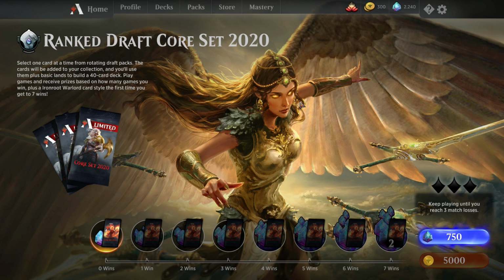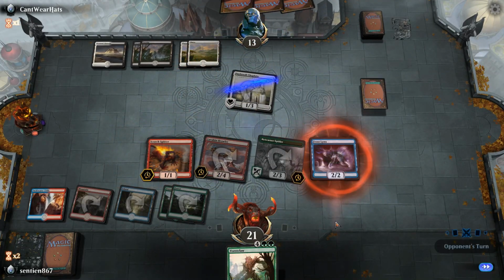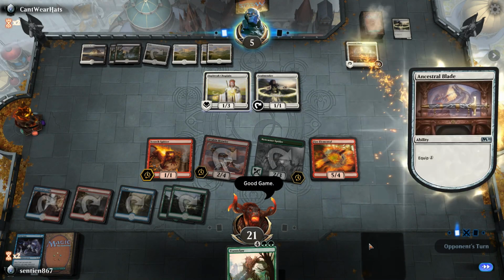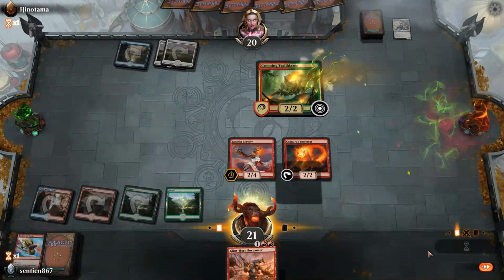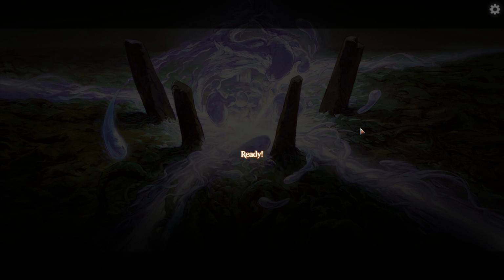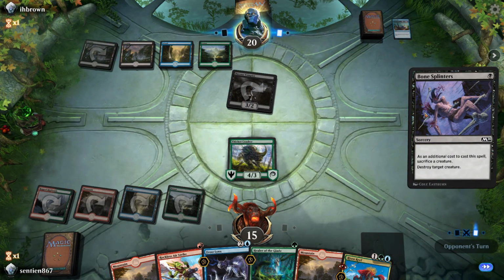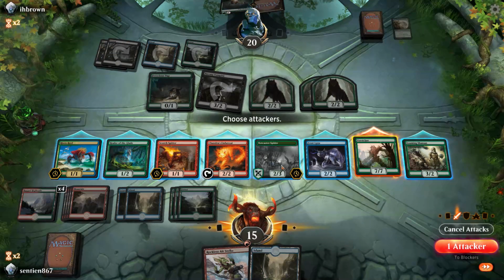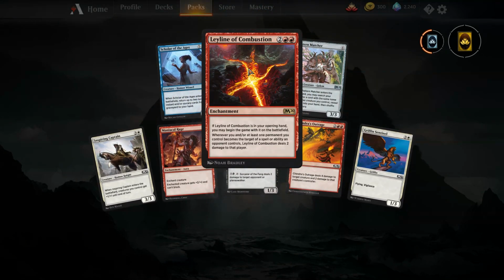Temur Elementals Ranked Draft Core Set 2020!! Do I Get The Myhtical 7 Wins?!! Part 2 (MTG ARENA)!!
Part 2 of my amazing adventure of Ranked Draft Core 2020!! Do i get 7 wins?!!

Like always, comment with your feedback its appreciated!!